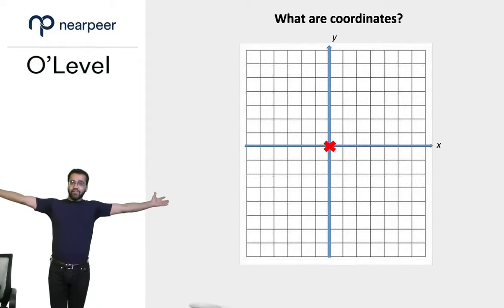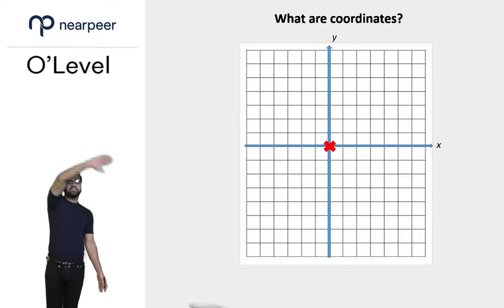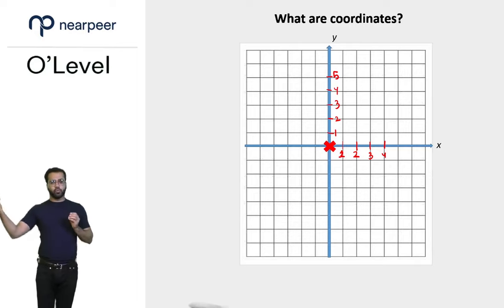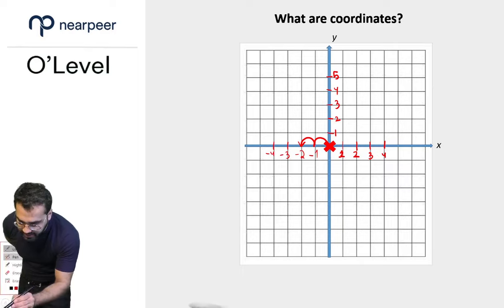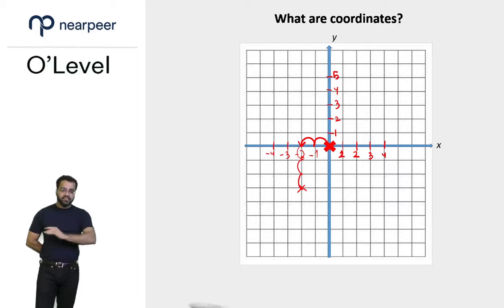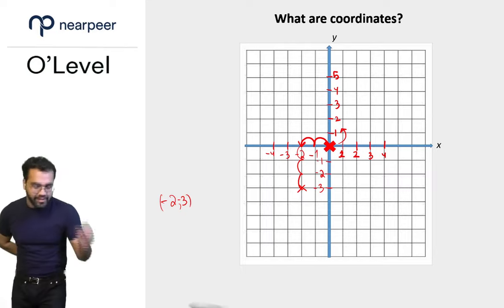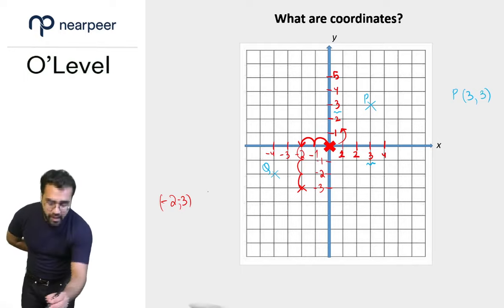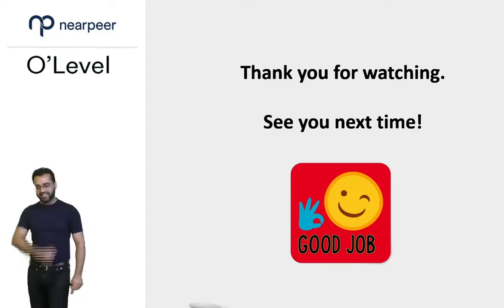Cambridge | O Level Mathematics (4024) | Coordinates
O Level Mathematics (4024) Chapter 5: Coordinates

Matrices is one of the most important topics in the GCE Ordinary Level and having a good grip over an important concept like this will give you an advantage and will make your path to an A*  in mathematics much easier, especially through Sir Ali Ansari's comprehensive lectures.

Ace O Level Mathematics exam with Nearpeer's extensive prep program!

This program includes:
✅Chapter Wise Recorded Premium Lectures
✅Chapter Wise Quizzes for Self Assessment
✅Live sessions
✅Digital Classrooms
✅Past papers with solutions
✅Access till exam day